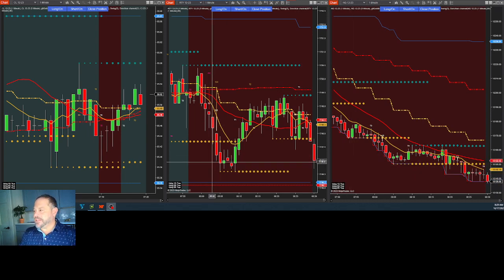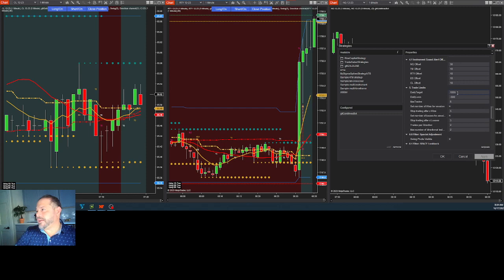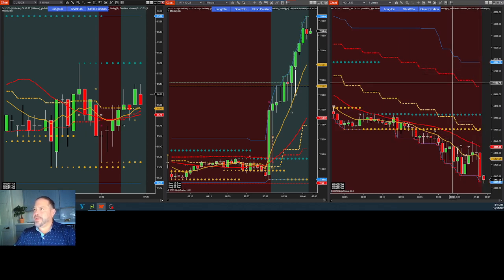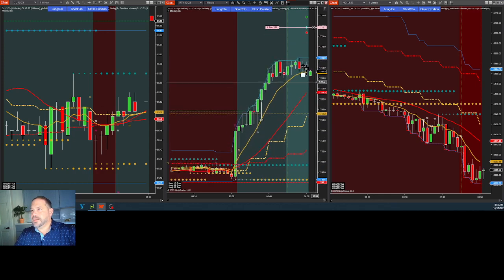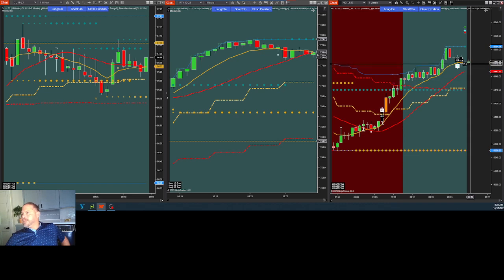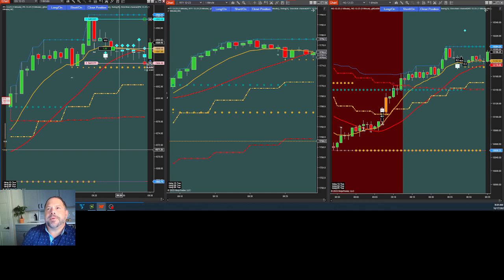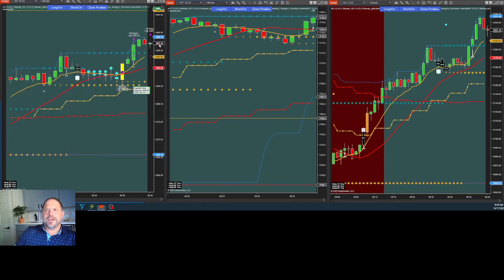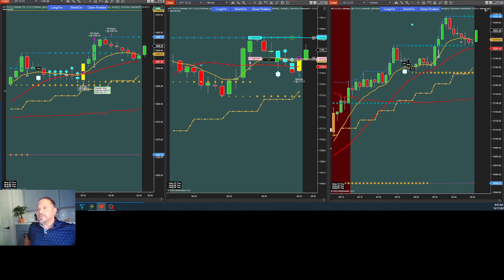I test Robert Anderson Gold Line Trading Bot with Futures Contracts (ES, CL, NQ, RTY)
Hi Traders, welcome back to the channel.  In this episode I live trade the new Gold Line Trading Bot created by Robert Anderson.   It shows some of the settings the strategy is set at and how the system works in the real market.

Check out Robert Andersons channel here @futurestradingjourneyofroberta

I'm a passionate futures trader who caught the trading bug in 2020 and haven't looked back since. If you have searched YouTube endlessly for a winning strategy, candle stick pattern, algo trading, trading psychology, smart money, bank money and any other search term you came up with no luck. Well your in the right place, I have been a half a$$ trader for three years and only during the last 6-8 months has everything turned around. I am here to trade ideas on what works and what is simply garbage (a lot of garbage), and the ideas that have changed my approach to the futures market. I hope you enjoy my channel, keep it lite and funny but most importantly lets make some money!